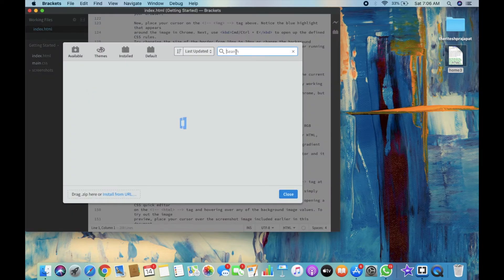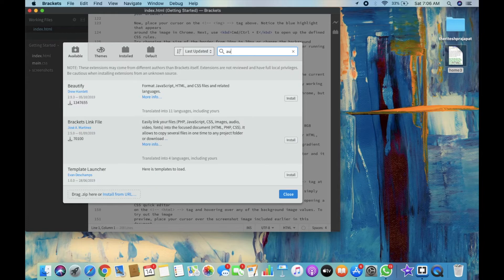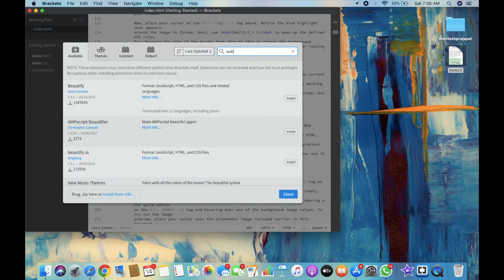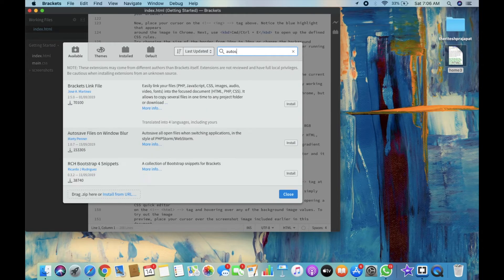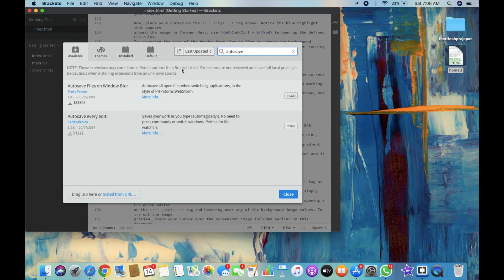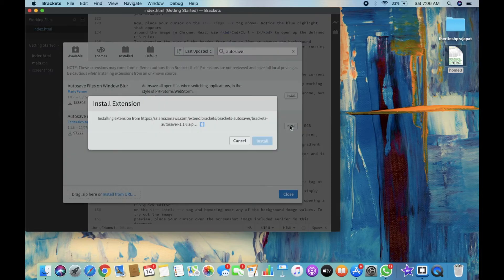How to Download and Install BRACKETS for MAC |with Autosave Extension|| FREE DOWNLOAD||, 2019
In this video, i am going to tell u How to download and install Brackets for mac, full version, free download with autosave extension.

Music Credit !!
Music in this video
Listen ad-free with YouTube Premium
Song
Gas Money (Explicit Version)
Artist
Xavy Rusan

• Copy Right Law •

Other Tutorials :

SOFTWARES

How to Install Corel Draw X7 full version 32/64 Bit on your pc I 2018 I -

SCREEN RECORDER

PHOTOSHOP TUTORIALS

SPECIAL FOR YOU GUYZ

how to get PAID apps for FREE on ANDROID | 2018 | NO ROOT | GET FREE ANDROID GAMES ALSO -

UNBOXING VIDEOS

FIRST VLOG

FOLLOW ME ON ALL SOCIAL MEDIA FOR LATEST UPDATES